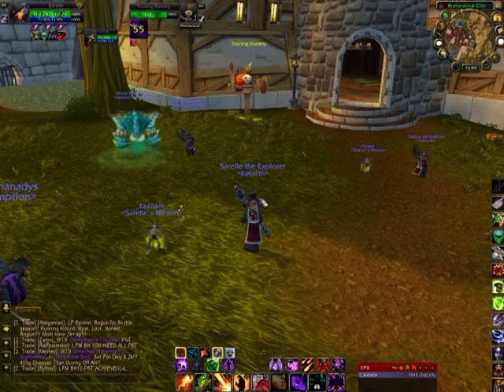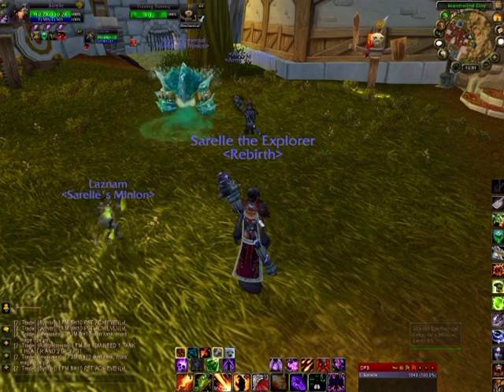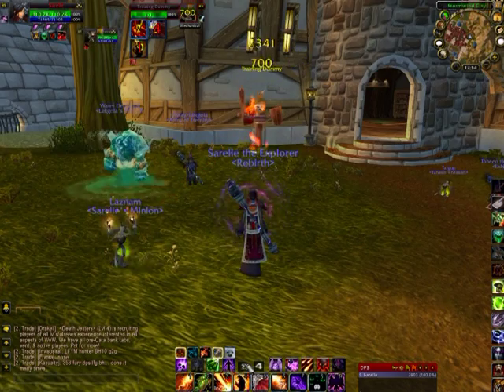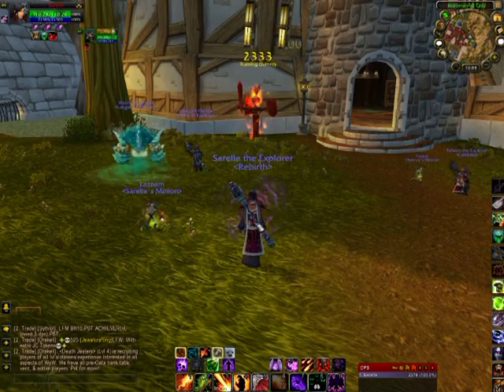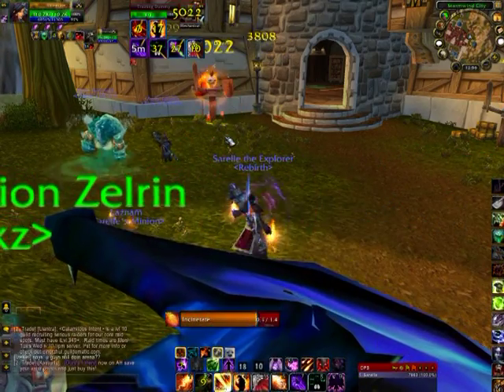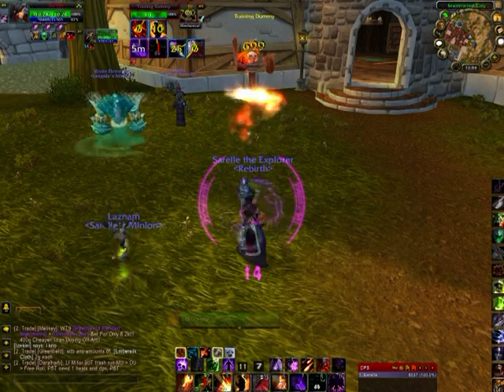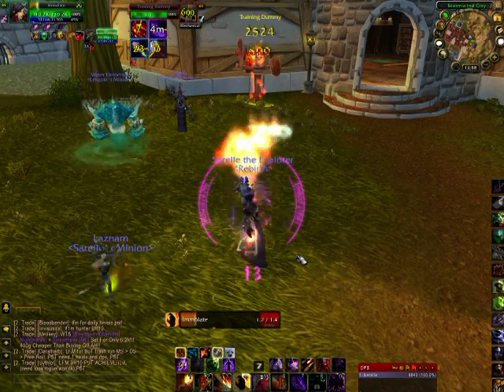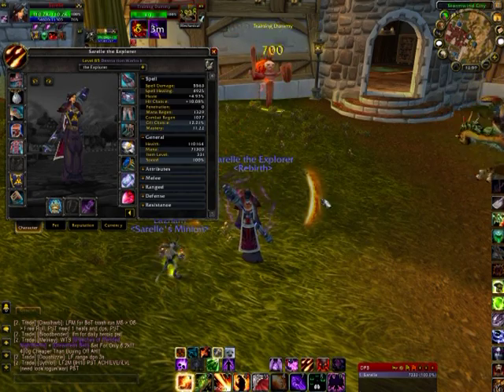4.0.6 Warlock UI and Rotation Tutorial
Just saw some people having issues with the warlock rotation and also asking about UI and what to use so I decided to make this video describing each.

Addons Used:
X-perl
Recount
Bartender
Power Auras Classic
Quartz